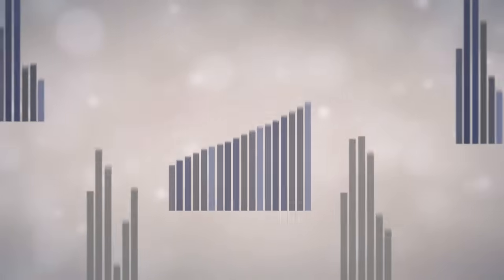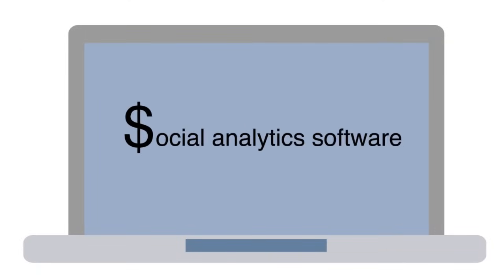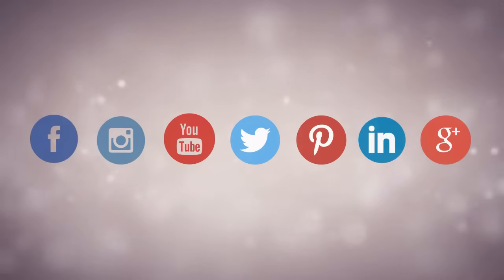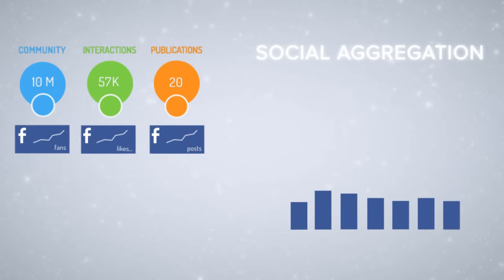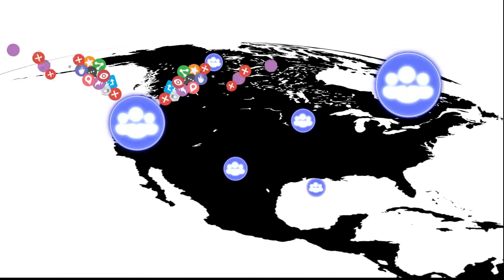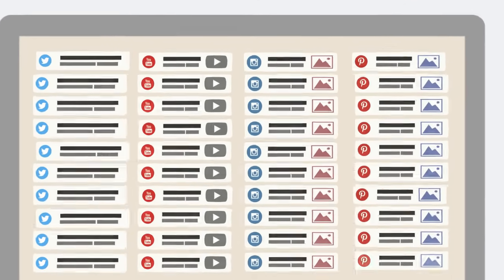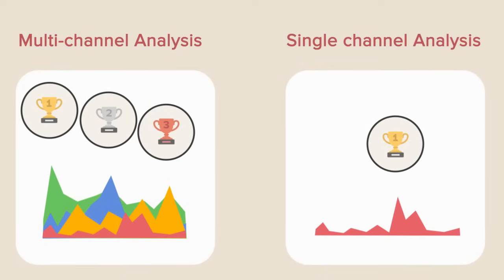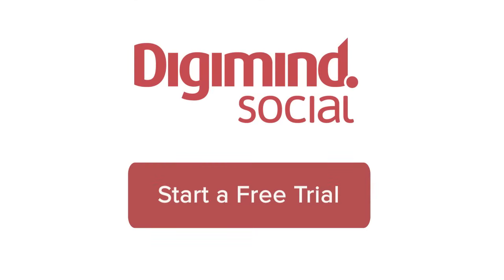Analyze & Benchmark Social Accounts Simultaneously with Digimind Social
This comprehensive social measurement tool is the first social analytics software to analyze many social accounts in a single interface and enable easy yet powerful competitive benchmarking. Digimind Social Analytics provides an aggregate analysis of all social accounts, dynamic filters and facets to dive deep into the data for specific insights, and competitive benchmarking to let brands see how to improve market share.

Digimind is an experienced company with unrivalled technology, delivering data insights and analysis to the best companies in the world.
We analyze and aggregate Social Media Data in order to allow our customers to act and win at the age of customer experience.